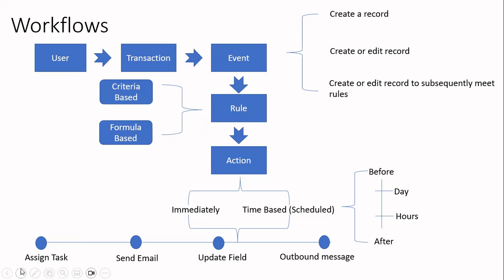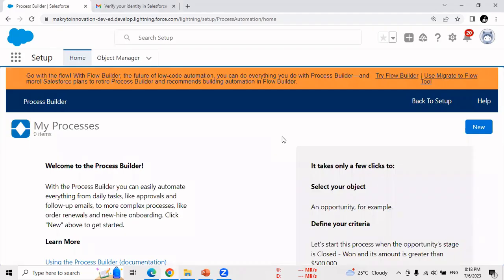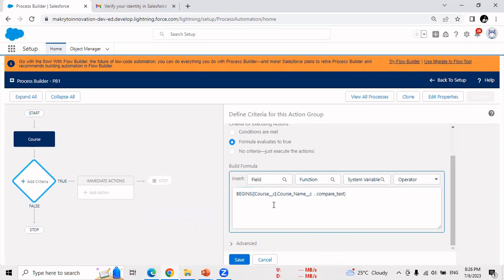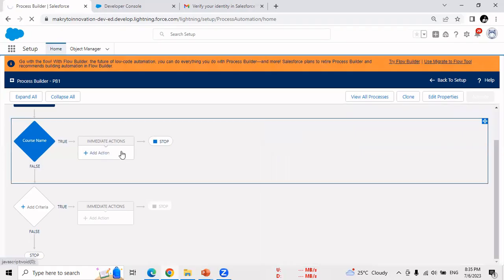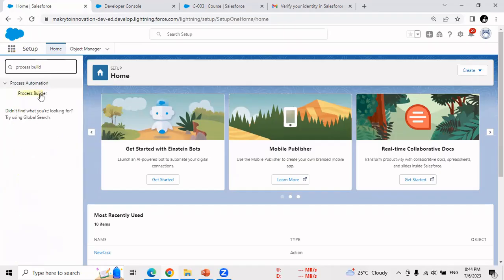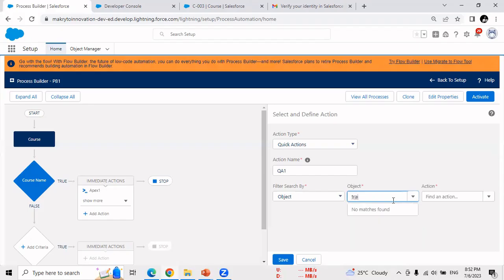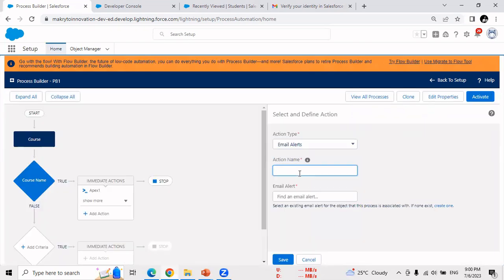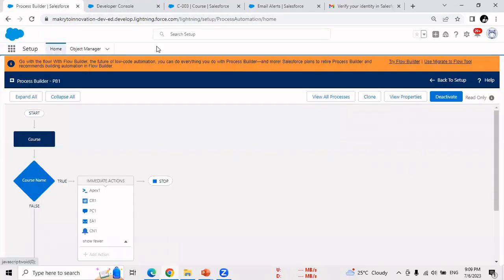Salesforce Process Builder Explained | Automation Actions Step-by-Step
This Salesforce Admin tutorial explains Process Builder in Salesforce
and how it is used to automate business processes without writing code.

In this video, you will learn how to create automation using Process Builder
and configure different actions based on business requirements.

Topics Covered in This Video:
✔ Introduction to Process Builder in Salesforce
✔ Difference between Workflow and Process Builder
✔ Create records using Process Builder
✔ Update record fields
✔ Assign tasks automatically
✔ Send email alerts
✔ Send notifications
✔ Apex action overview
✔ Real-world automation use cases

This video is ideal for:
✔ Salesforce Admin certification aspirants
✔ Freshers learning Salesforce automation
✔ Professionals automating business processes

hands-on training, interview questions, and certification guidance.